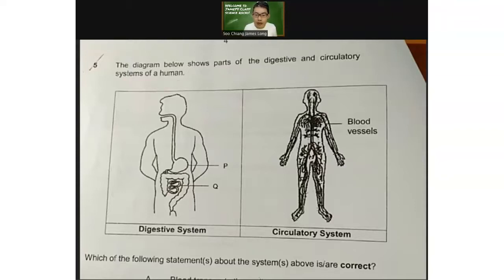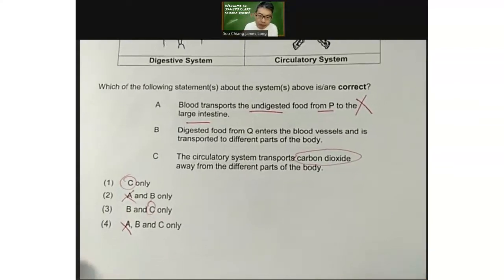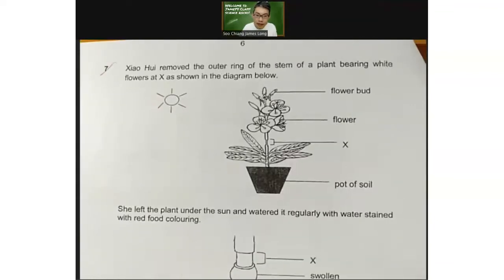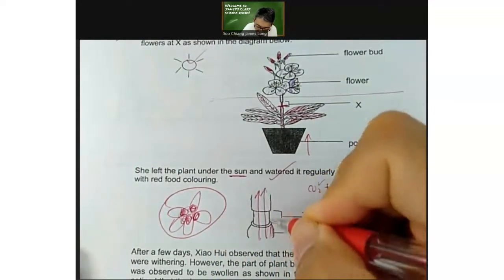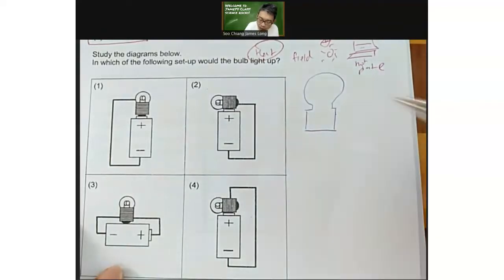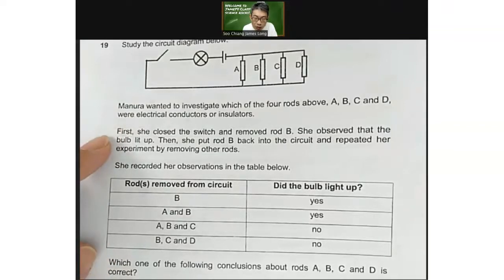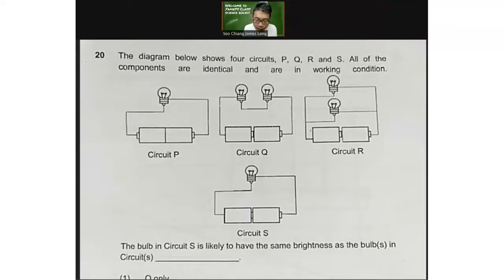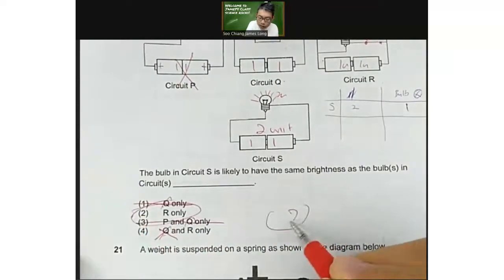Systems Revision Mid Year Exam 2021